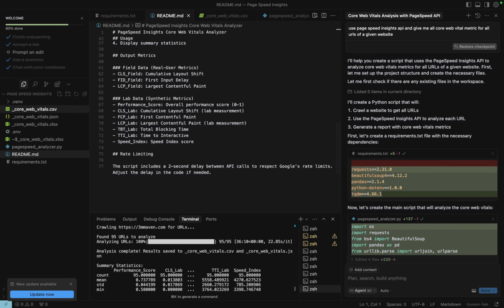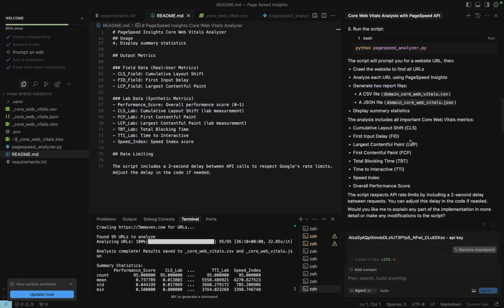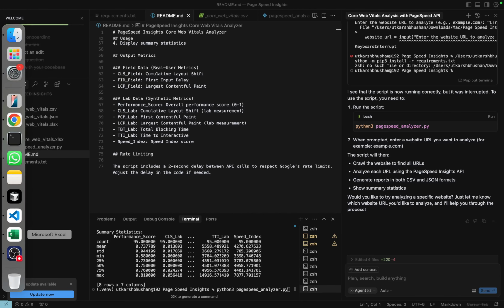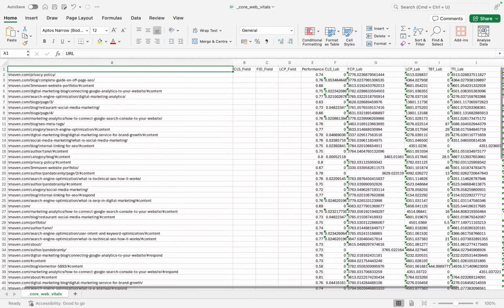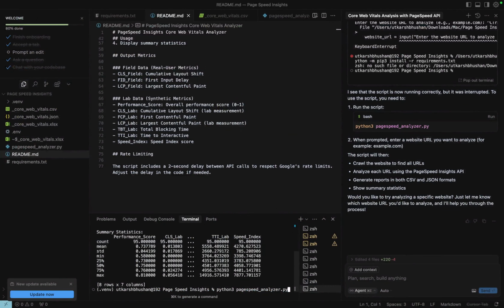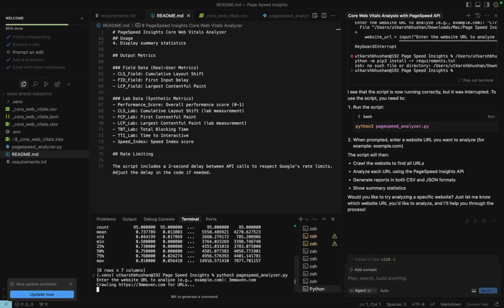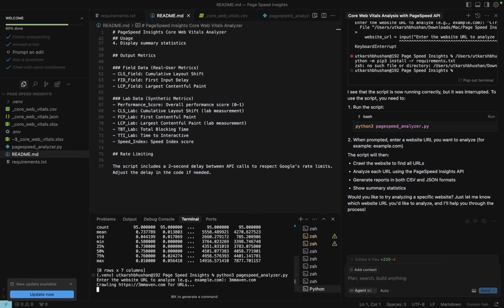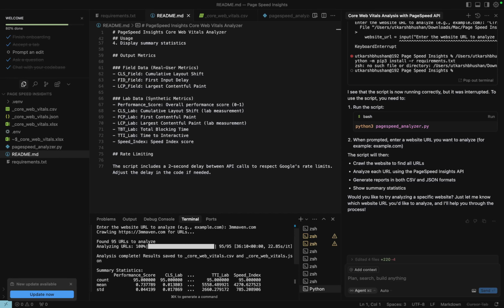How To Use Claude To Extract Core Web Vital Metrics